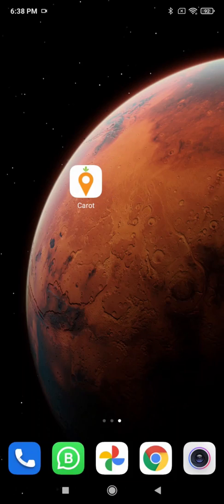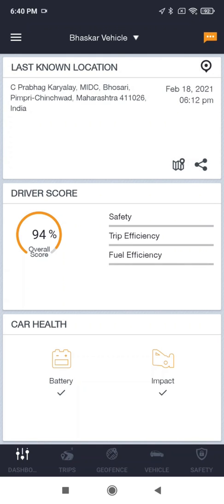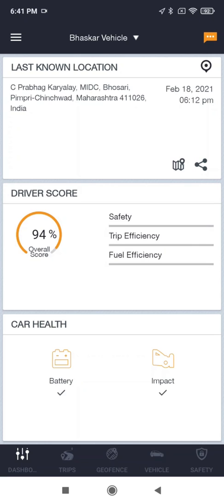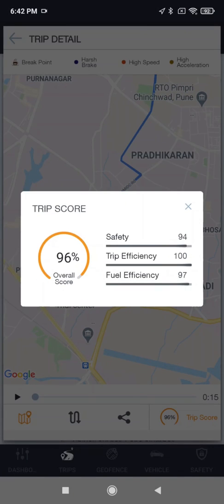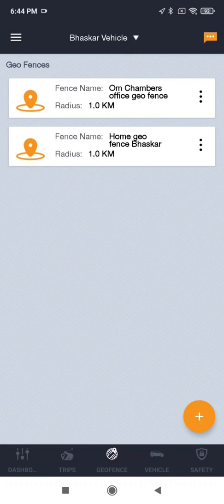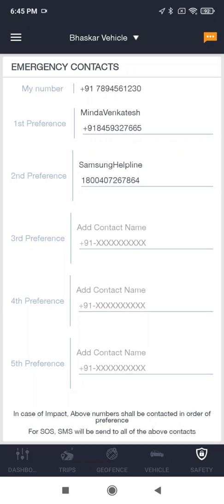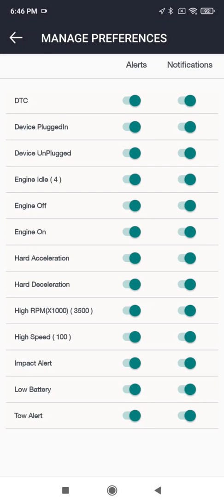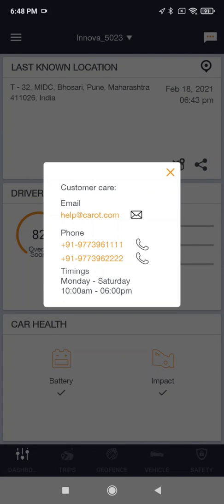How to use Fortuner GPS tracker Toyota Connected service. Carot app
Toyota Connected service.
Fortuner GPS tracker
New Fortuner coming with GPS tracker.
Process to operate GPS tracker
GPS tracker